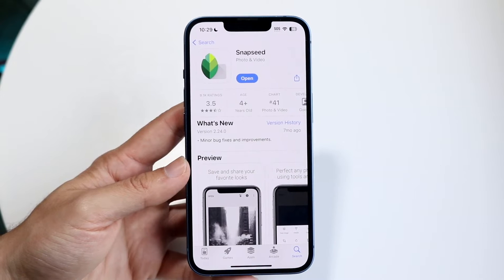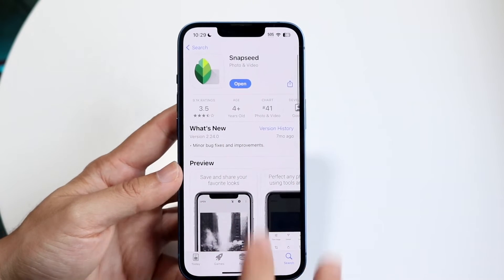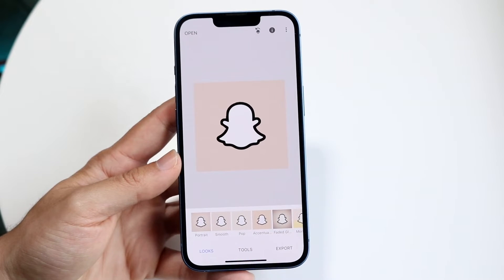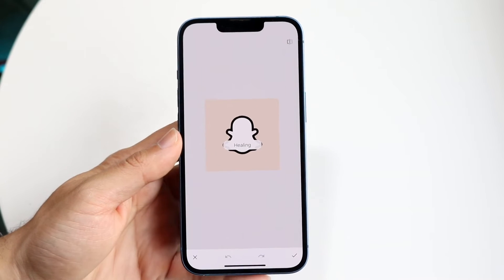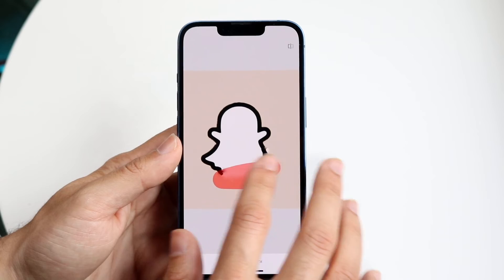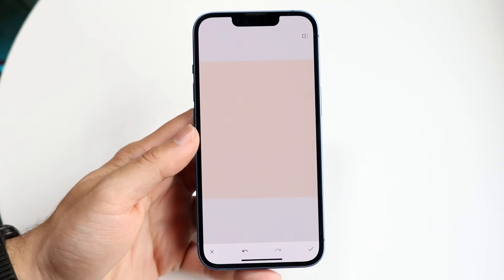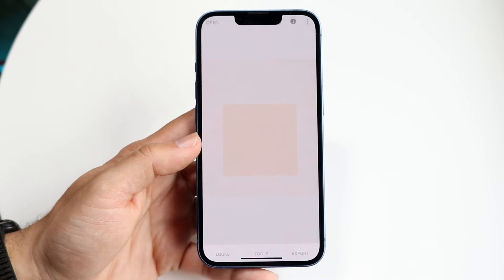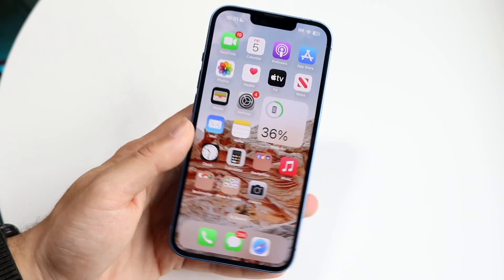How To Remove People/Objects From a Photo On iPhone! (2024)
Here is exactly How To Remove People/Objects From a Photo On iPhone! (2024)